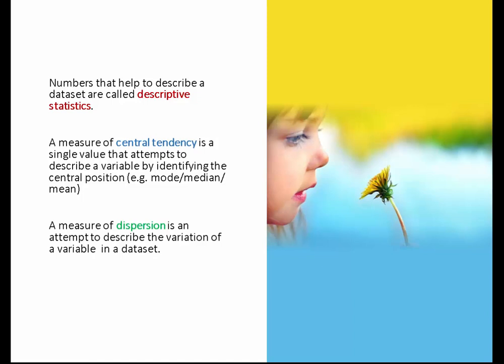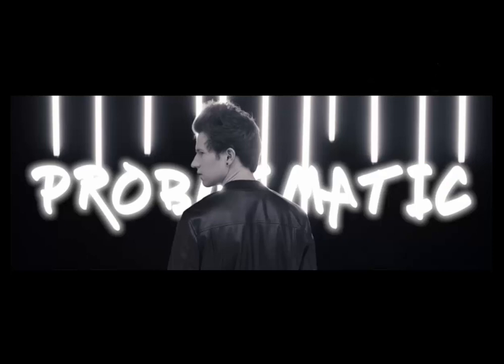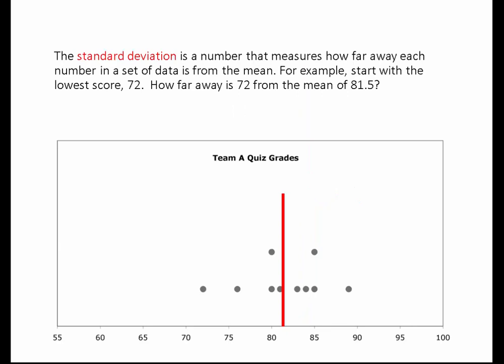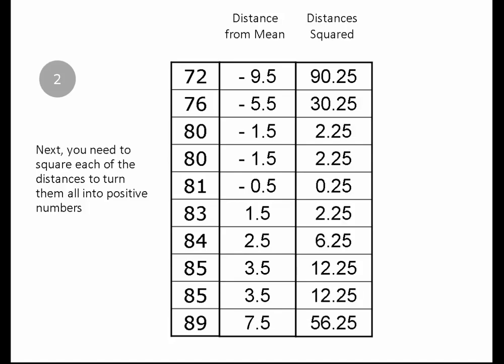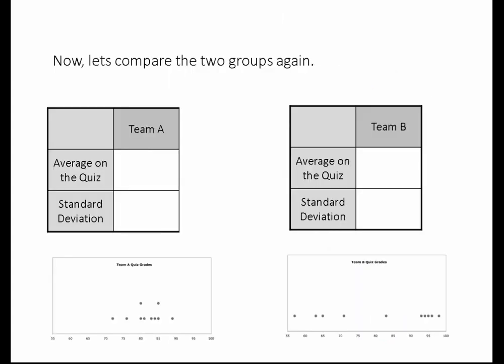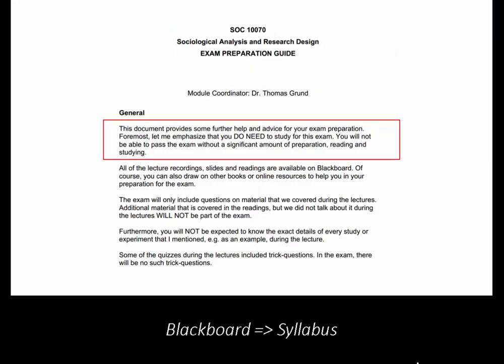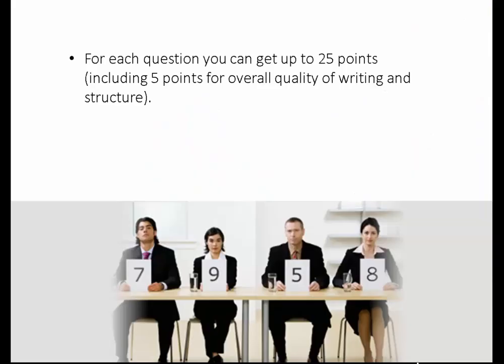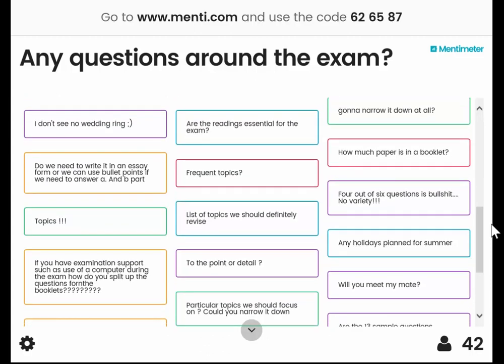22. Dispersion and review (SOC10070, 2017)